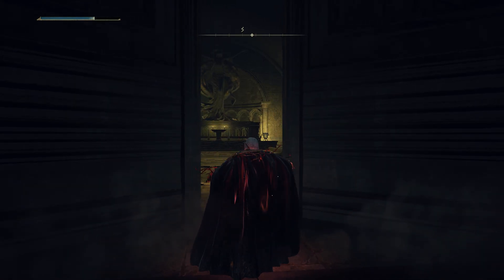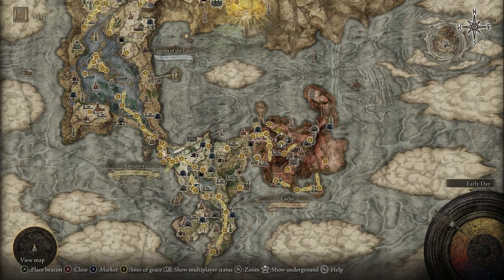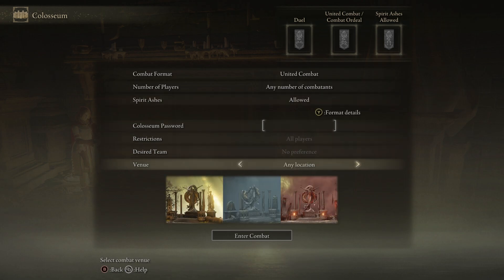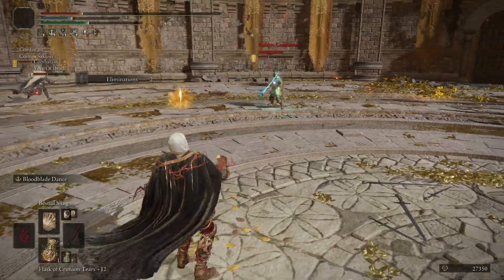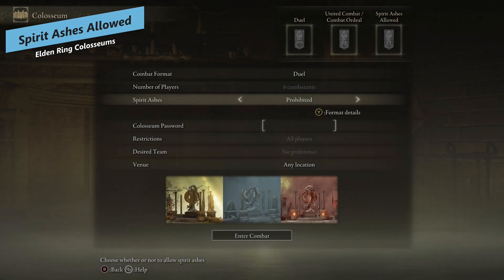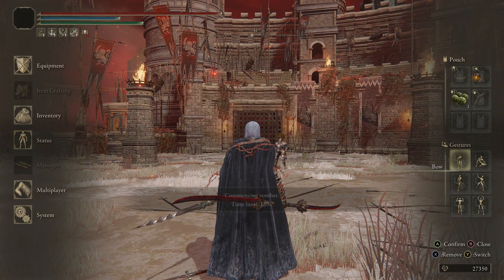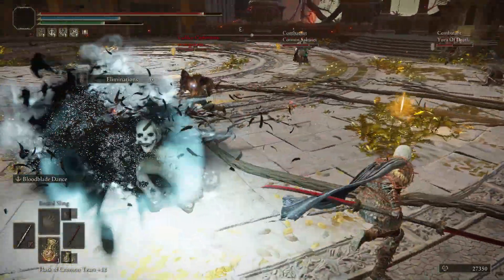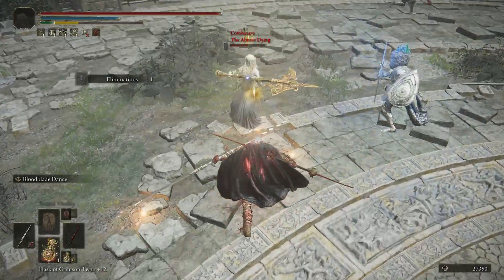Elden Ring Colosseum Guide - How To Unlock + Combat Formats Explained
Elden Ring Colosseum DLC Update is live, along with patch 1.08. This update brings the PvP arenas to the game at the three Colosseums. In this video, I'll go through how to unlock each Colosseum, the combat formats they unlock, and some tips and tricks to playing PvP in the Colosseums. Enjoy!

0:00 - Elden Ring PvP Colosseums Guide
00:21 - How to Unlock
02:20 - United Combat Explained
03:15 - Combat Ordeal Explained
04:24 - Duel Explained
05:22 - Spirit Ashes Allowed Explained
06:14 - Rankings